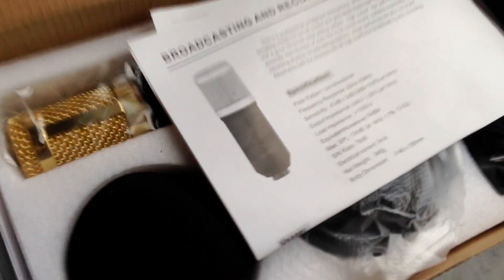Best Budget Microphone! BM-800 Condenser Microphone Review And Sound Test (Gearbest)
This condenser microphone requires 48v Phantom Power. And it's best microphone for 15$.
Specifications:
Polar Pattern: Uni-directional
Frequency Response: 20Hz - 20kHz
Sensitivity: 45dB +/- 2dB  (0dB=1V/Pa at 1kHz)
Output Impedance: 1500 Ohm +/- 30%  (at 1kHz)
Load Impedance: More than 1000 Ohm
Equivalent Noise Level: 16dB
Max. SPL: 130dB  (at 1kHz lower than1% T.H.D)
S/N Ratio: 78dB
Electrical current: 3mA
Net Weight: 346g
Body Dimension: 46 x 150mm